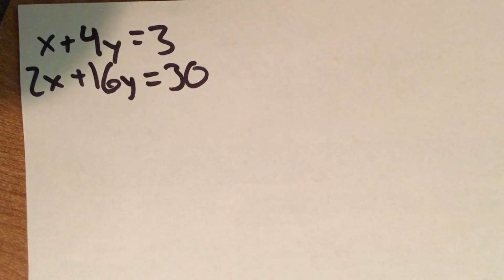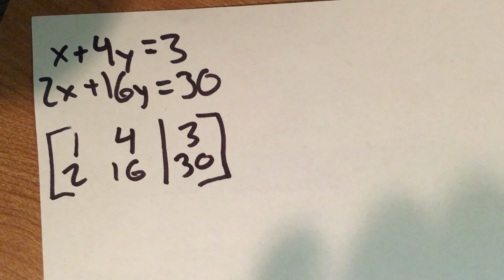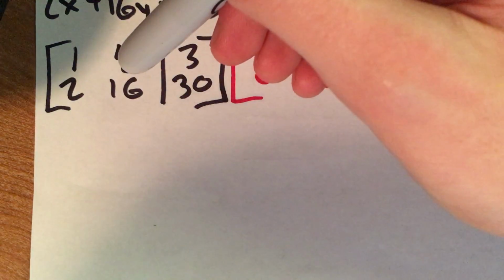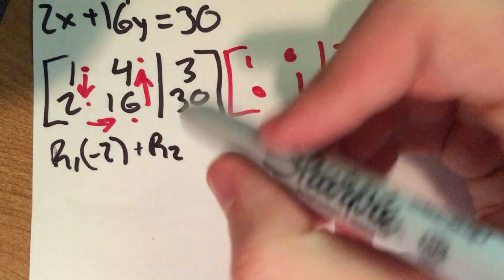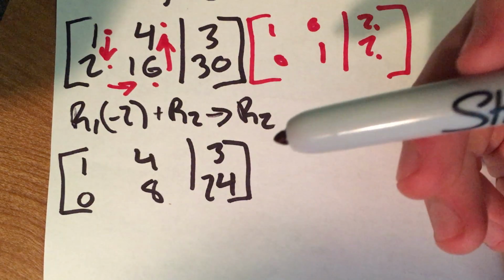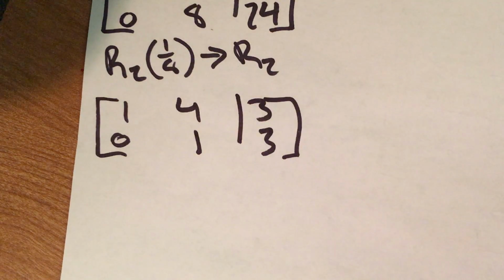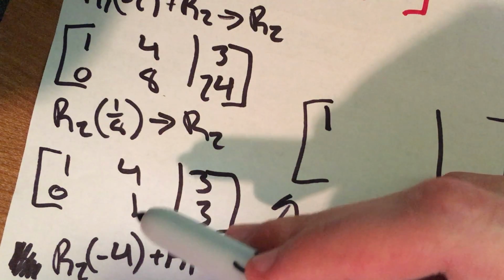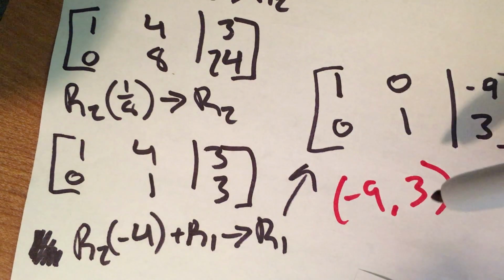Reduced Row Echelon Form